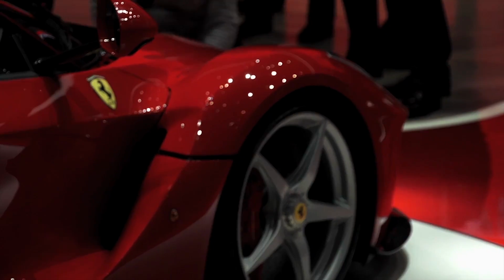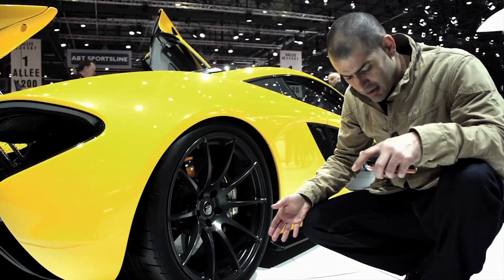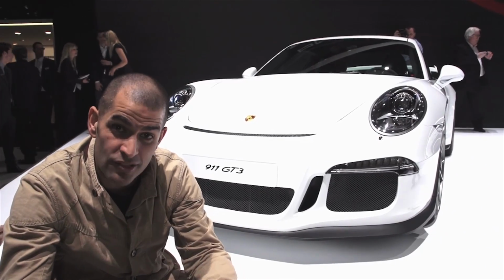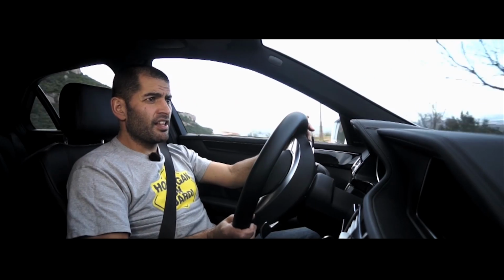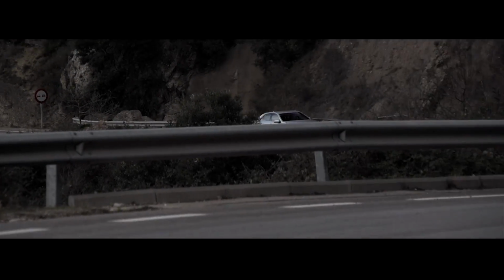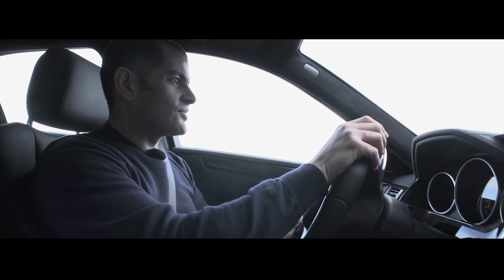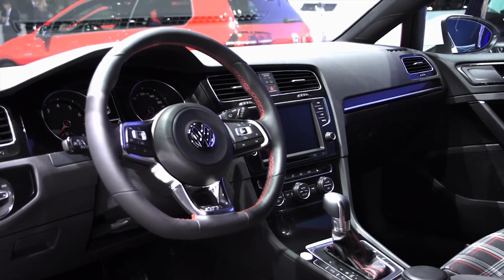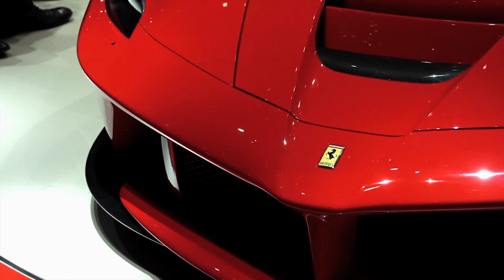Geneva show report: McLaren P1, LaFerrari, and E63 Road Test - /CHRIS HARRIS ON CARS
Motor show reports can be a bit dull, but not if there are new McLaren and Ferrari hypercars, a new GT3 and an Alfa sports car. But even so, we added an E63 road test because, well, we always like some action.